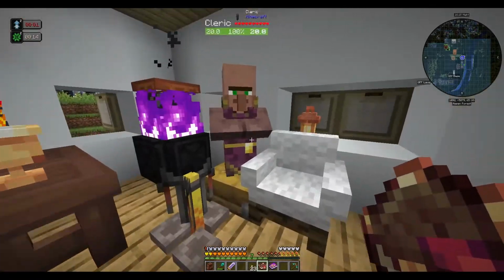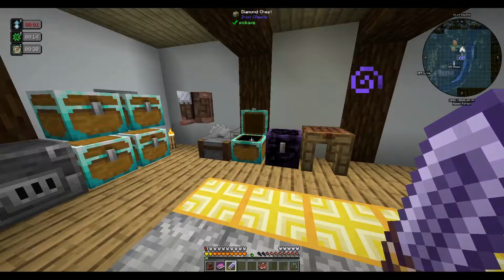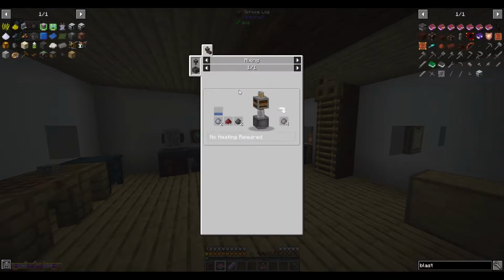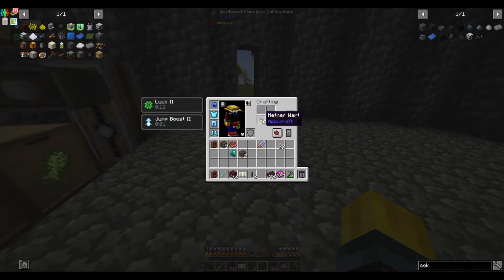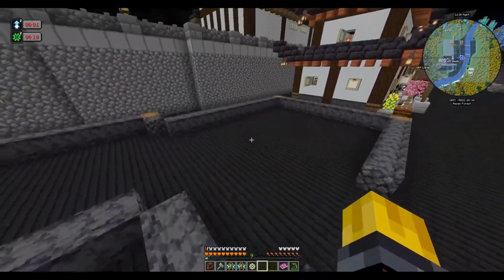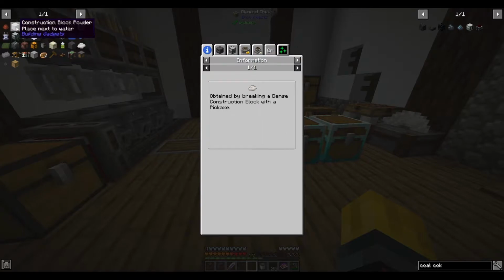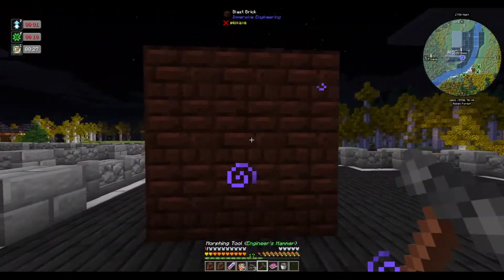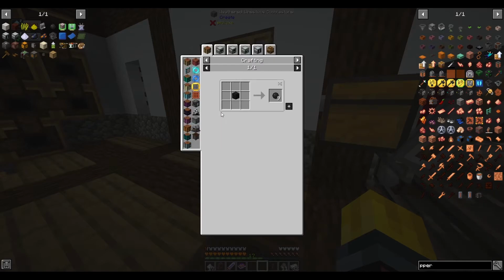Enigmatica 6 Expert (e6e) Ep5: Ohh... So you wanted to craft something in this pack..... I see. GL!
In today's episode I started working towards bees and. Well, you'll see it for yourselfs, (Eidolon, Sequenced Assemblies, Autom. and more) everything is so convoluted in this pack... I love it!

Let me guide you through this pack and show you the amazing things you can do with all of it, or something.

➡ & Here's the link to my discord, join if you're also pretty chill. (There's a world download available there)

Enigmatica 6 Expert is a quest-guided progression modpack for Minecraft 1.16.5

Experience a finely tuned pack with mods that have been carefully chosen and painstakingly integrated with custom recipes and lovingly crafted art assets that create a cohesive experience of mods playing well together. As well as a highly rewarding quest book that will bring even a novice player up to speed on some of the finest mods 1.16 has to offer.

Progress through a hand-built mod progression that interweaves magic and technology in unique and unexpected ways, featuring massive custom Masterful Machines, thousands of modified recipes, and separate quest lines to guide the way.

Delve into magical reactors run by spirits of the Otherworld and dangerous fission reactors kept running by your ingenuity alone as a fully re-tuned and re-balanced energy system will leave your machines hungry for more.

Fend off custom Apotheosis bosses and other dangerous critters to explore numerous dungeons overflowing with custom loot to help you on your way.

Prepare for epic battles with the ancient Pharaohs of Atum, the flesh devouring Masticator of Undergarden, and the Wilden Chimera, all in the name of regaining the lost knowledge of the ancients necessary to master the arcane arts.

Find and Breed custom Resourceful Bees whose delicious gifts will be vital in your ultimate quest.

Easily switch to and from normal mode with the commands /mode normal and /mode expert